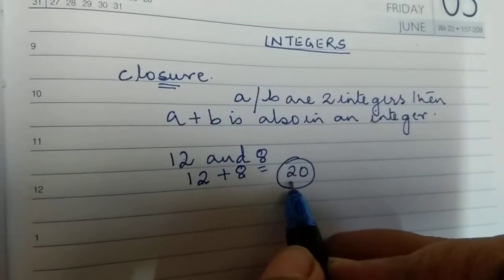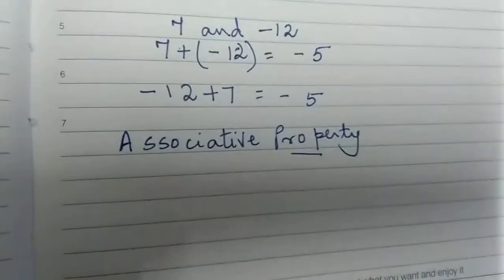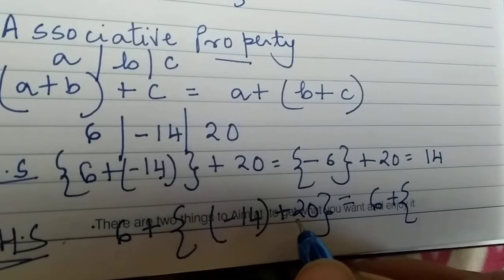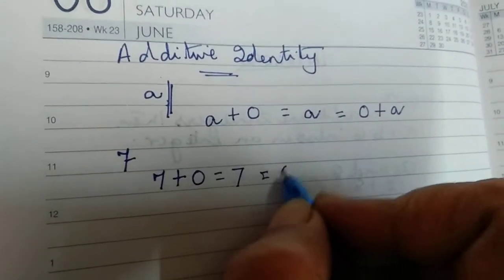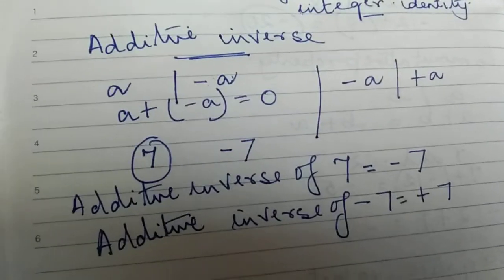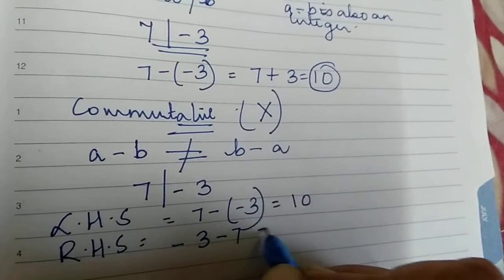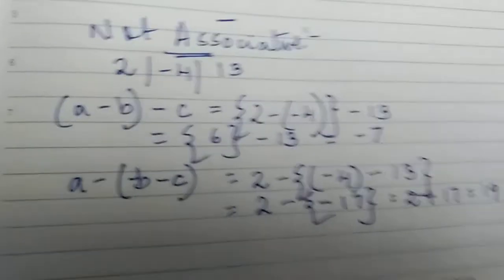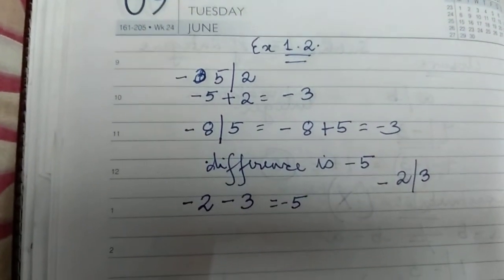integers ex 1.2